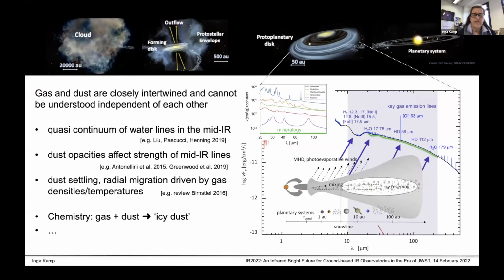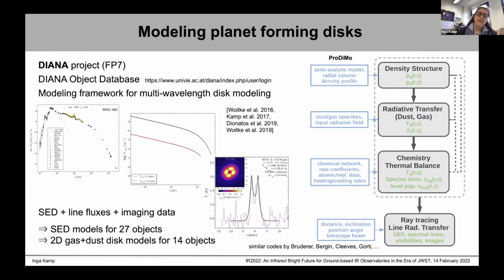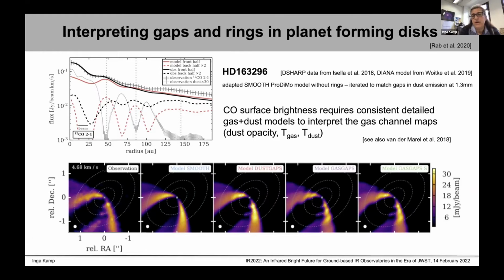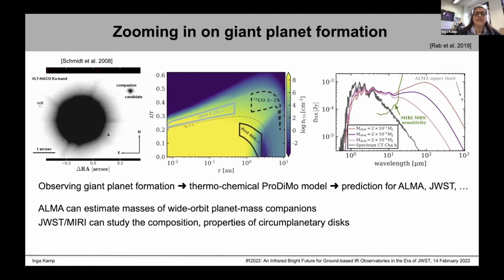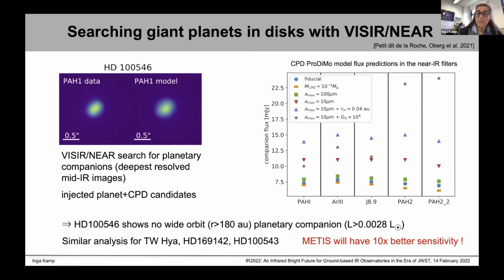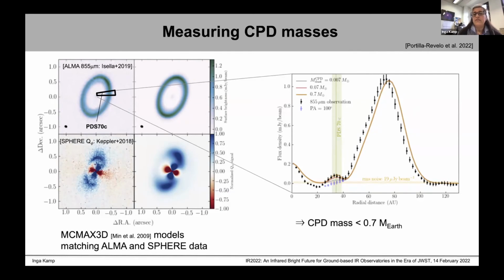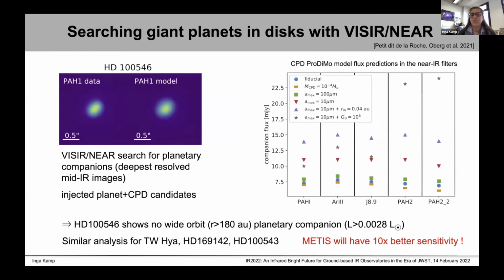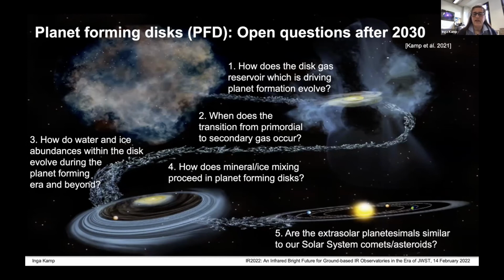IR2022 | Inga Kamp | Day One | Session One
IR2022 | Inga Kamp | Kapteyn Astronomical Institute, University of Groningen | Day One | Session One | Unraveling planet formation using thermo-chemical disk models